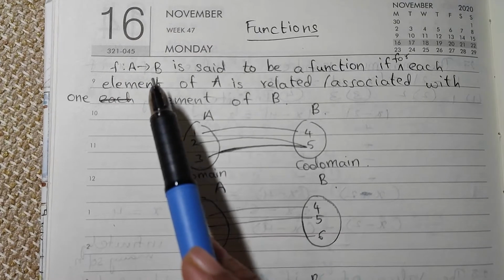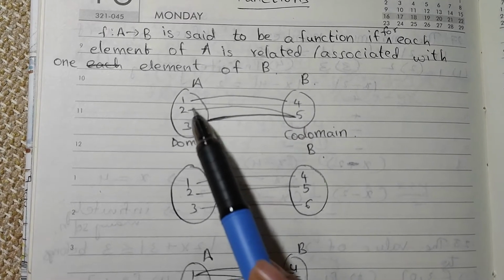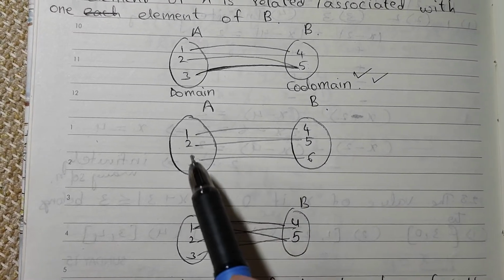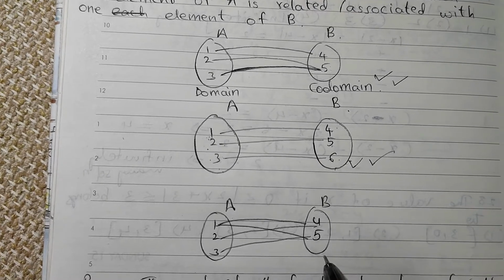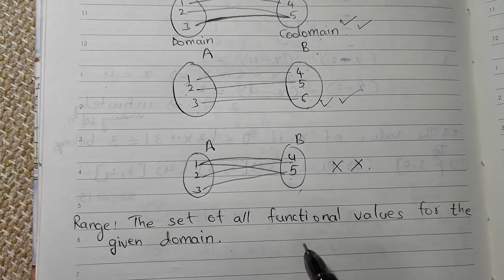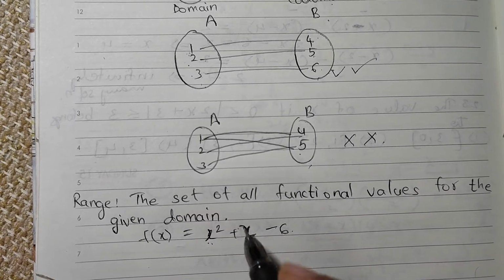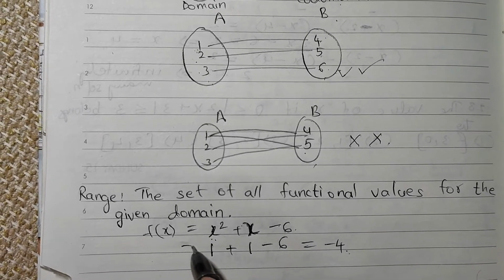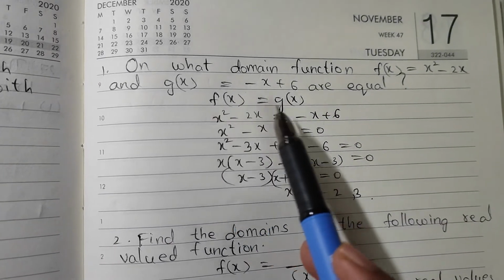Functions in Mathematics